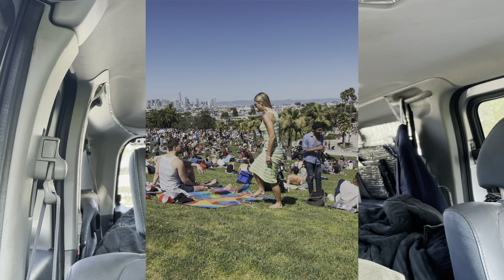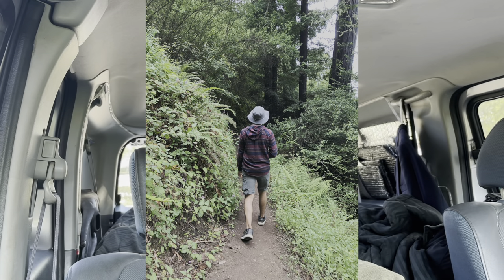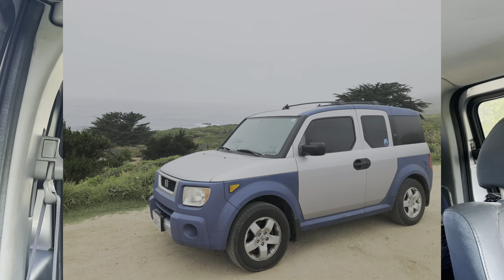Thieves Stole my Catalytic Converter! (What you can do to protect your car)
I got my Catalytic Converter Stolen! I knew it was going to happen one day. If you are a Honda element owner, van owner or truck owner this is something you should be aware of.  Thefts of catalytic converters are on the rise. In this video I will explain why people are stealing catalytic converters and what you can do to protect yourself.

Intro (0:00)
Why people steal Catalytic Converters? (0:33)
Where and how It got stolen (1:00)
What it sounds like when your cat gets stolen (2:10)
Can you drive with your cat missing? (3:00)
Why are Honda Elements targeted? (4:41)
What can you do to prevent your catalytic gets stolen (5:03)
Outro (6:45)